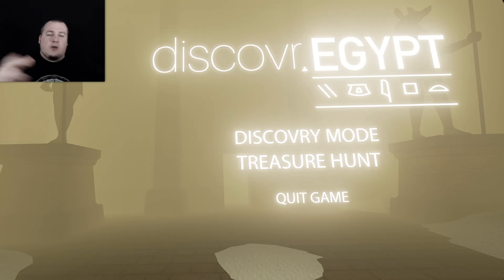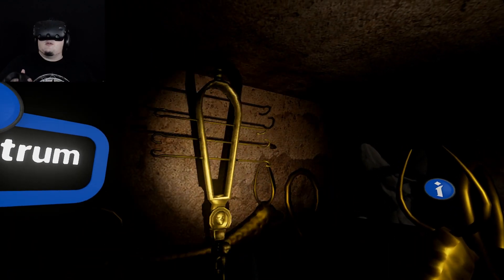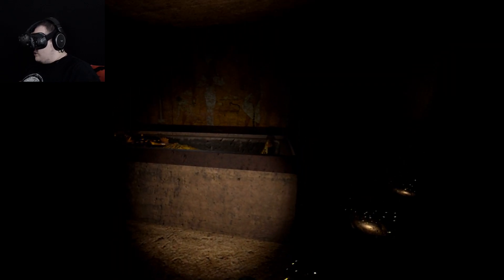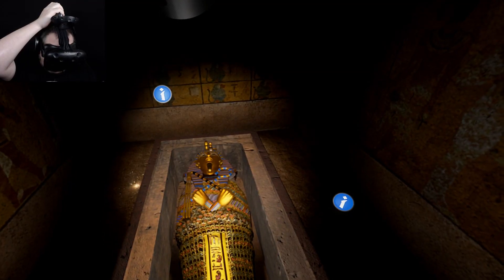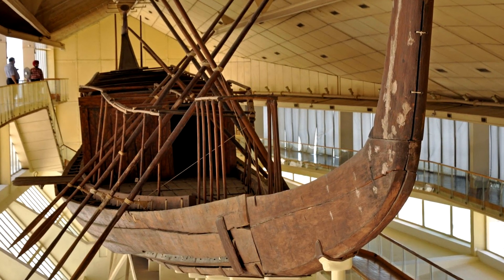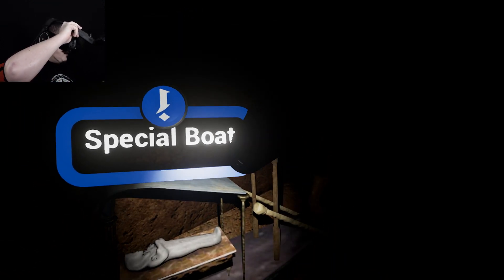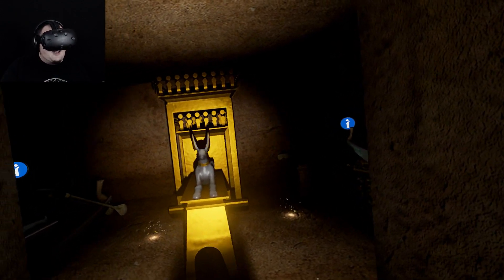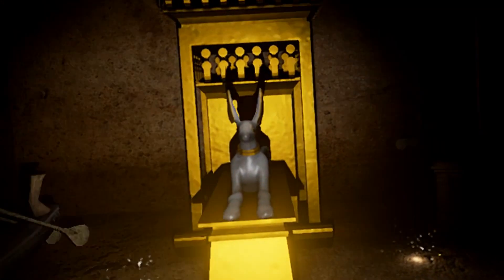Discovr Egypt: Exploring King Tut's Tomb! (HTC Vive VR)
Tonight I'm taking you on a guided tour of the legendary King Tutankhamun thanks to the power of HTC Vive Virtual Reality!

  ► Conny Taxildaris
  ► M4ster Destroyer
  ► Axel Johansson
  ► Gary Thompson